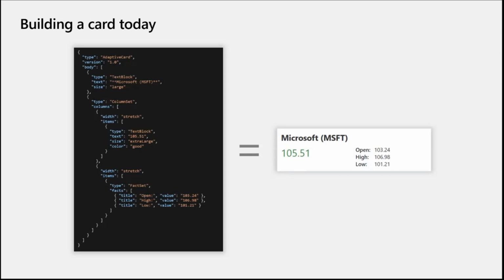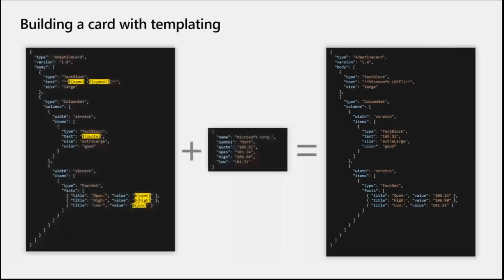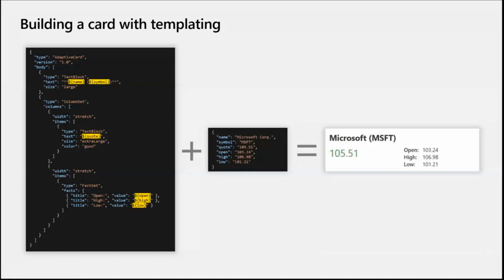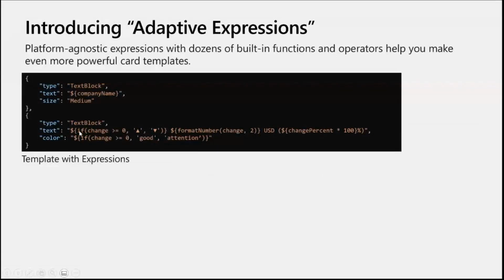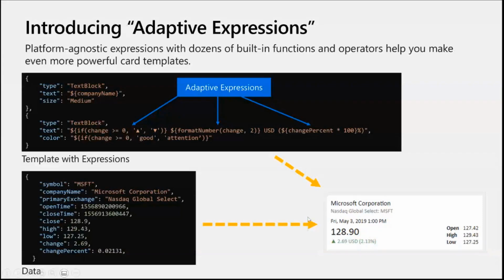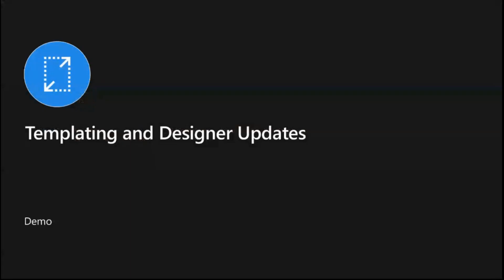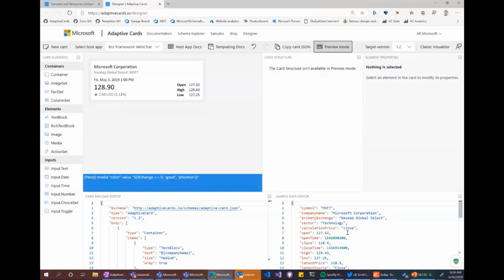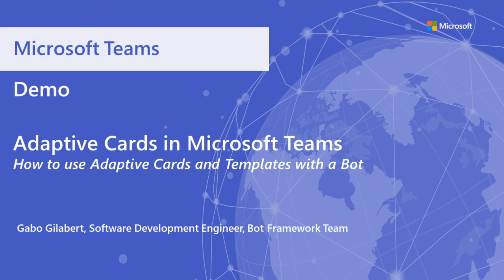Adaptive Cards Templating in Microsoft Teams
Matt Hidinger, Principal Program Manager, shares how to utilize Adaptive Cards templating in Microsoft Teams along with the designer updates.